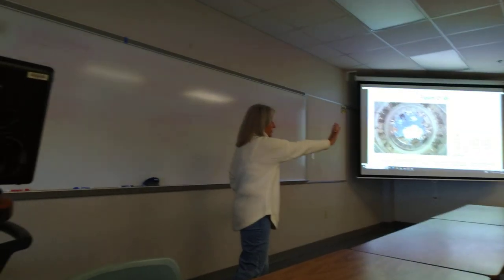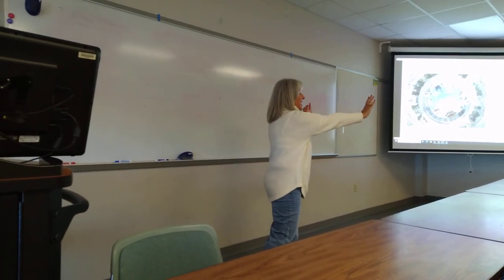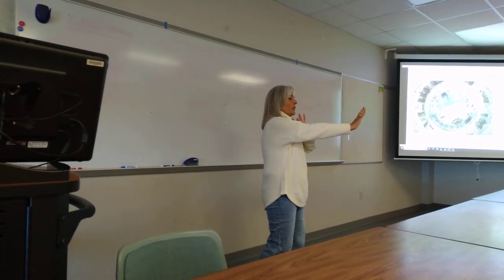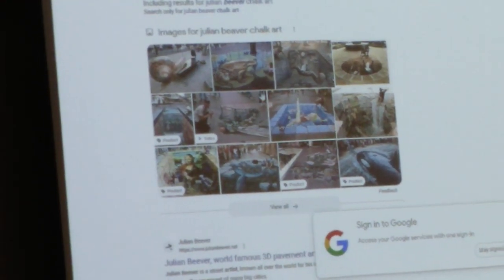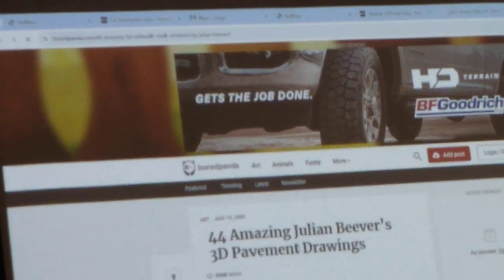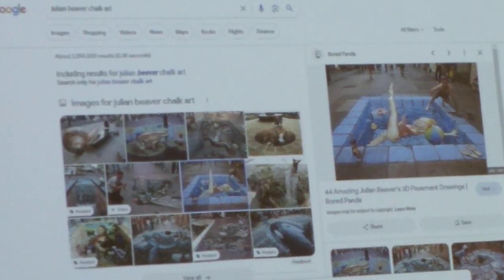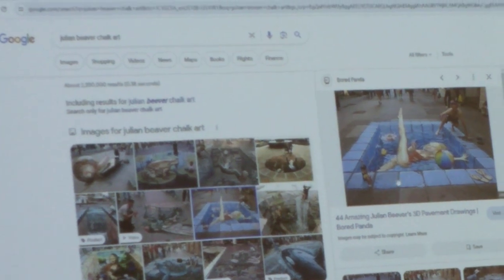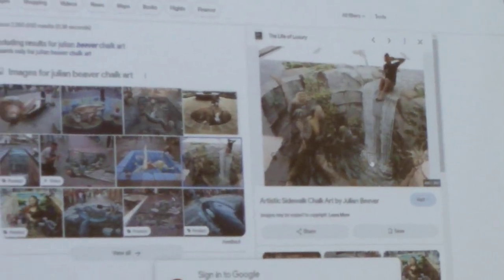foreshortening lecture in art history 2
November 2
2023
Thursday
5:52p